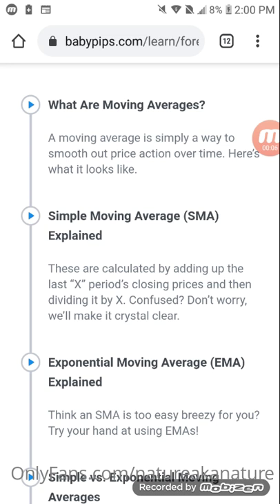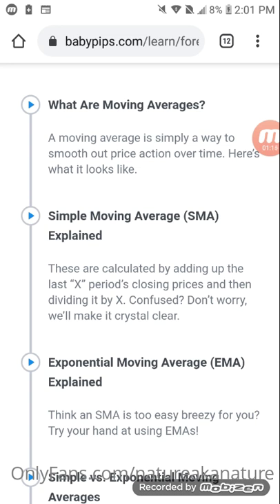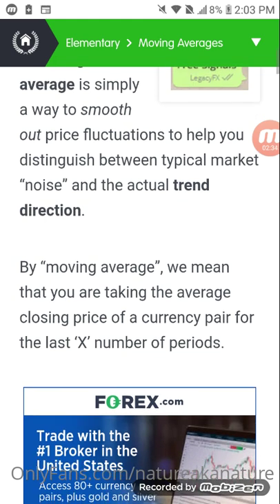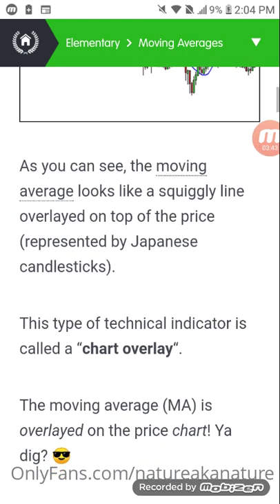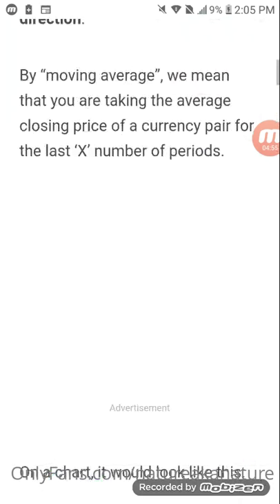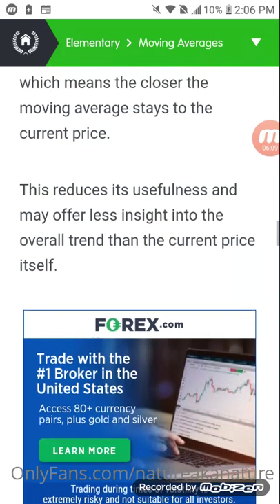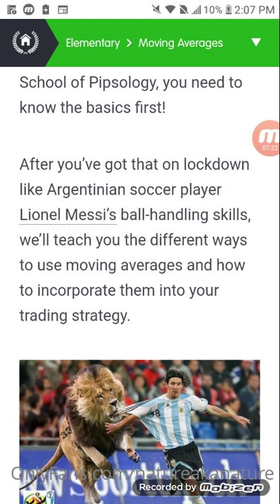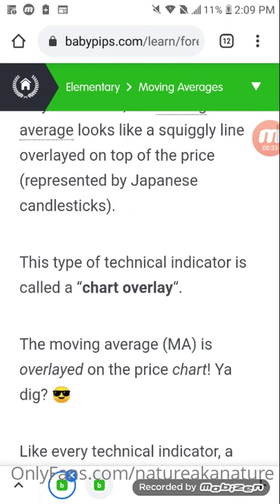NatureAkaNature - What Is A Moving Average?